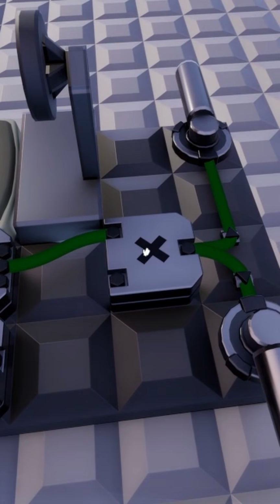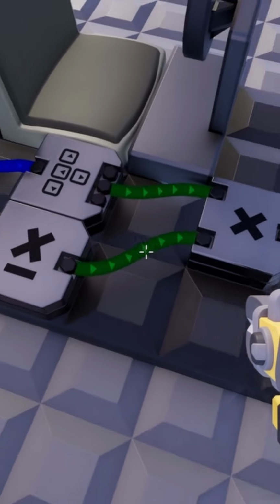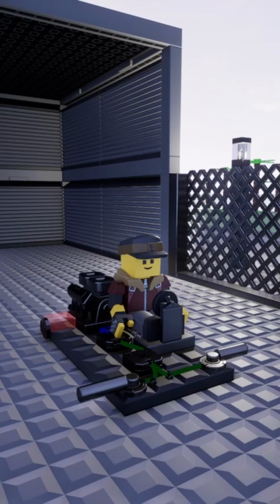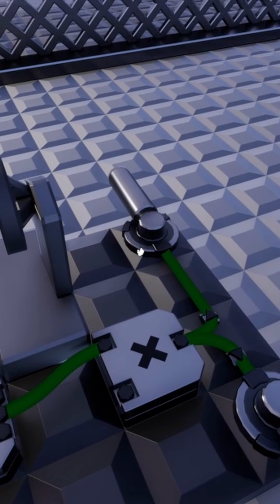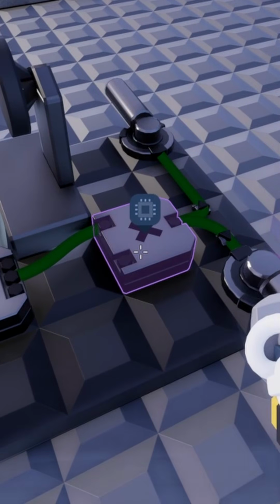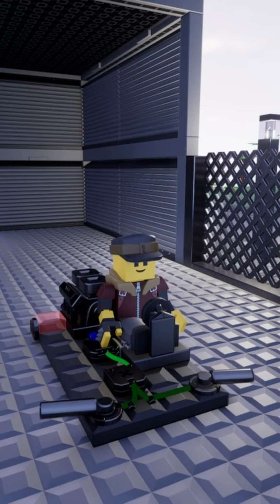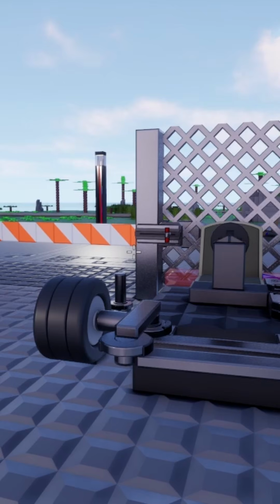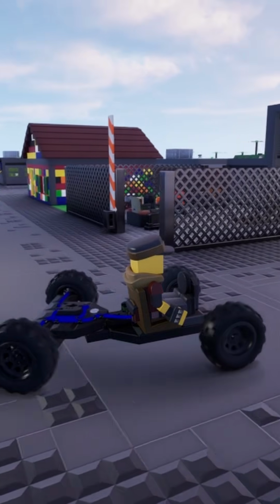Custom Steering (Seat Control Splitter) | Brickadia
How to build vehicles with Customized Steering servos using the seat control splitter.